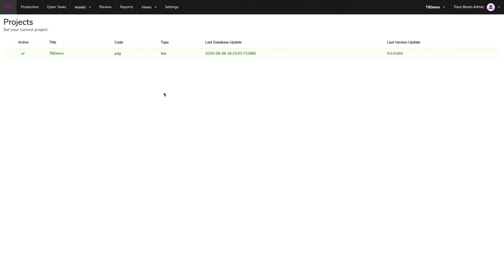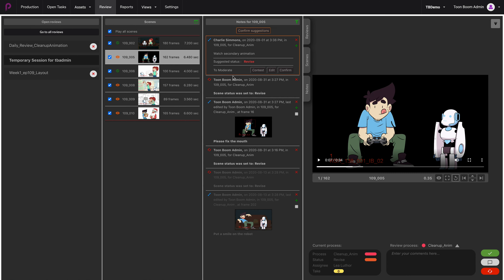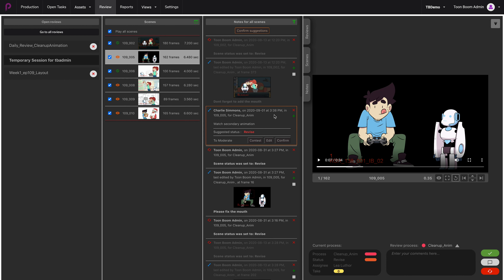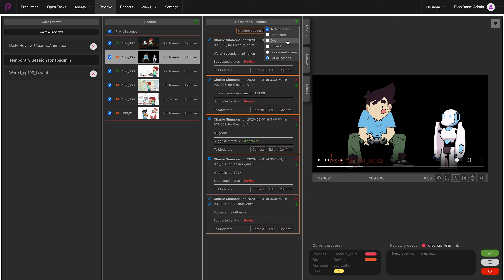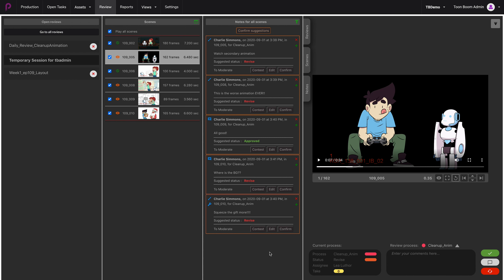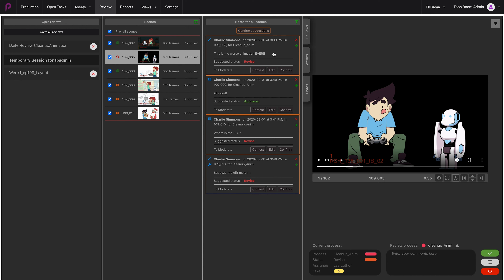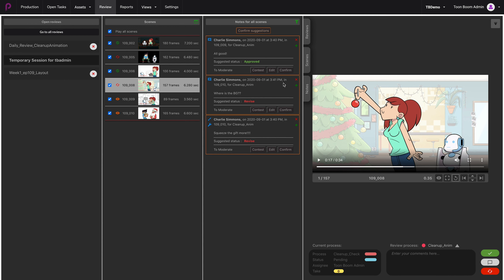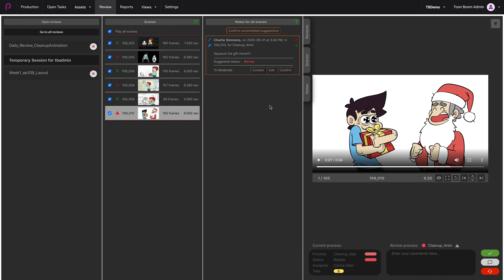Moderate Director's Notes in Producer 20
In this video, we take users through the process of moderating director's notes in Producer 20.

Producer 20 provides real-time access to the progress of your animated features and series, making it easier to manage global production processes. Track tasks, assets, scenes, production progress, team management, efficiencies across departments, reporting and more. Plus, Producer seamlessly integrates with the software your team needs to get the job done including Storyboard Pro and Harmony.